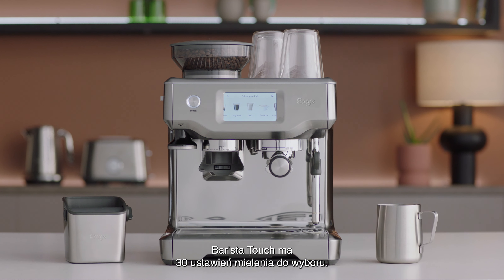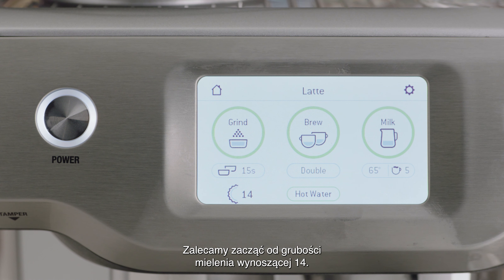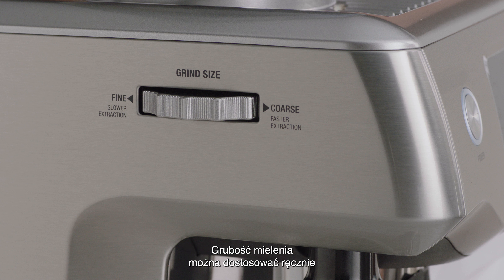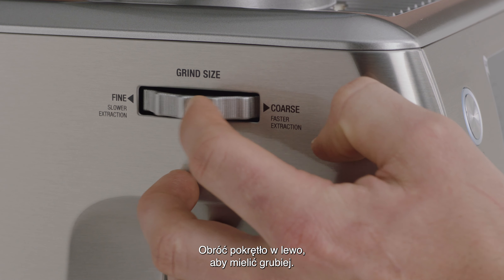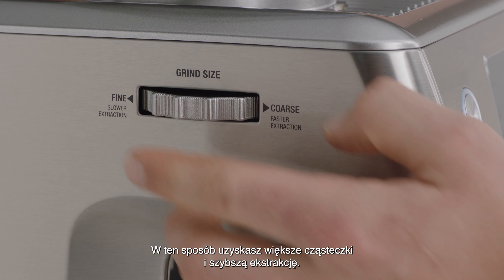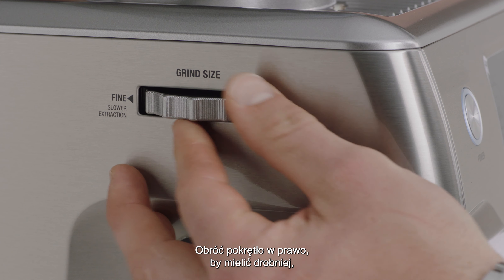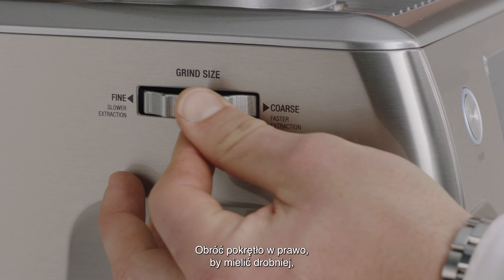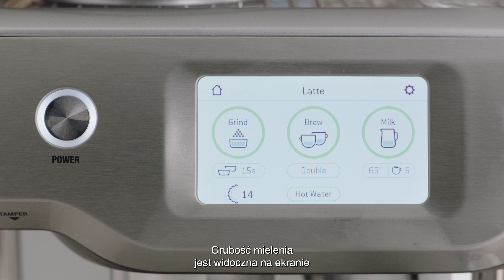The Barista Touch™ | Dostosowywanie grubości mielenia w ekspresie do espresso| Sage Appliances PL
Wydobycie bogatych nut smakowych z używanych ziaren kawy sprowadza się do dobrania właściwej grubości mielenia.

Chcesz dowiedzieć się więcej? Utwórz konto My Sage

Pierwszym krokiem do przyrządzenia wybornej kawy jest precyzyjne zmielenie i odmierzenie porcji świeżych ziaren. Oferujący 30 ustawień mielenia do wyboru ekspres Barista Touch™ pozwala Ci dostosować grubość mielenia kawy do własnych upodobań smakowych. Postępuj zgodnie z instrukcjami opisanymi w tym samouczku, aby dowiedzieć się, jak z łatwością uzyskać perfekcyjną ekstrakcję.

Instrukcje:
1. Grubość mielenia można dostosować ręcznie przez obracanie pokrętłem z boku ekspresu. Zalecamy rozpoczęcie mielenia od grubości 14.
2. Obróć pokrętło w lewo, jeśli chcesz uzyskać grubiej mieloną kawę, albo w prawo, aby zmniejszyć grubość mielenia.
3. Grubość mielenia jest wyświetlana na ekranie pod przyciskiem mielenia.

Chcesz nauczyć się parzyć espresso jak barista? Rzuć okiem na nasz kompletny poradnik parzenia kawy w ekspresie Barista Touch™